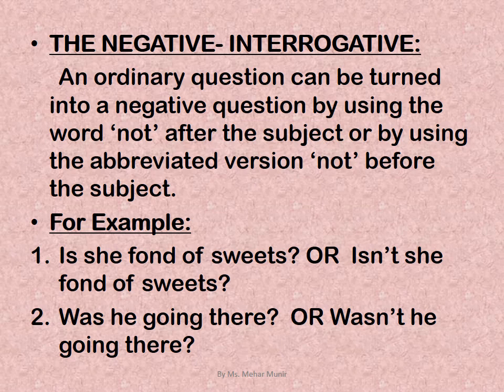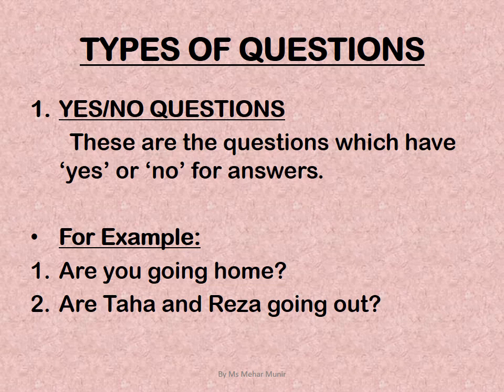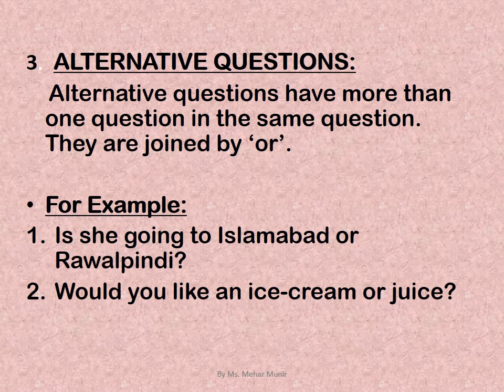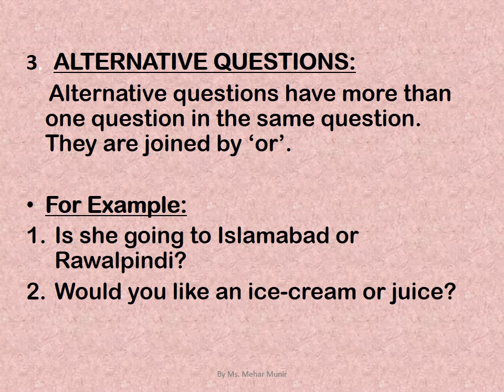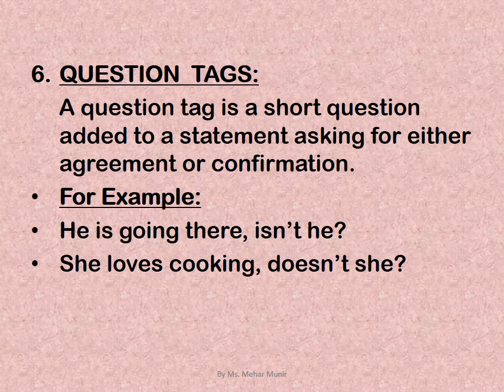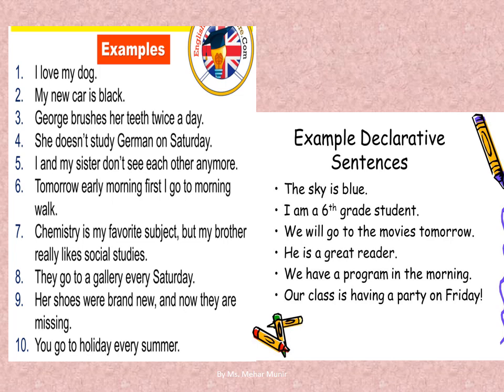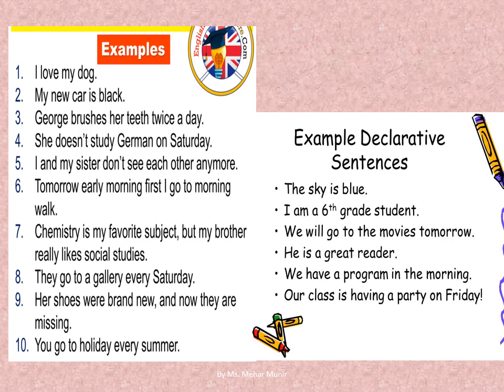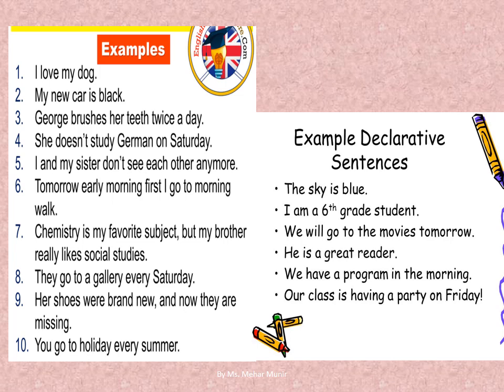English Lecture#2 Grade VI (Matriculation/ Cambridge)